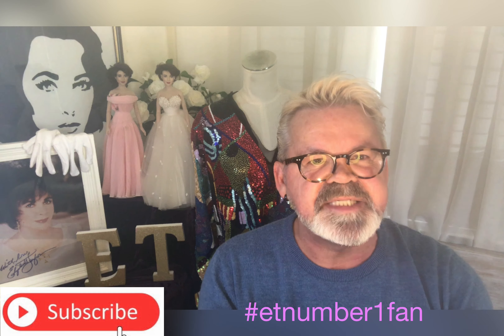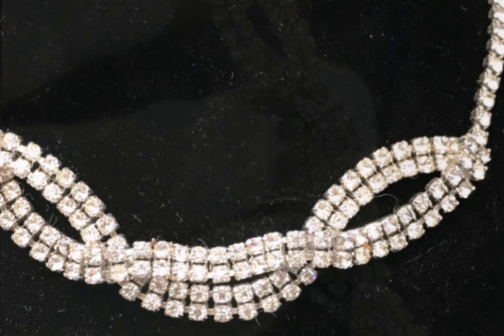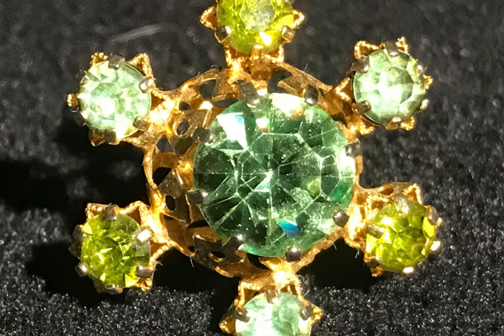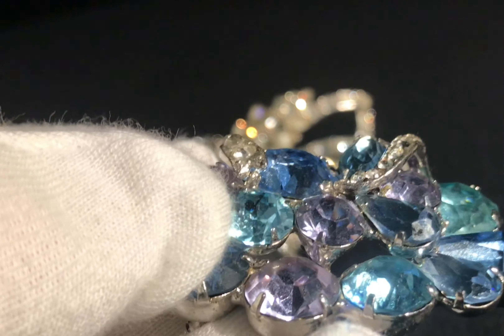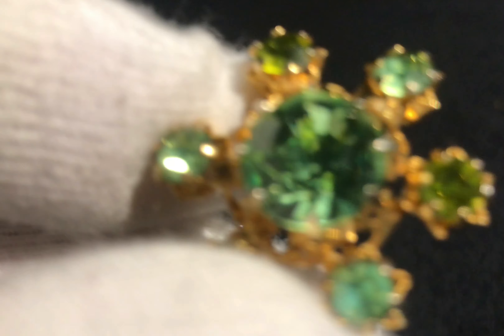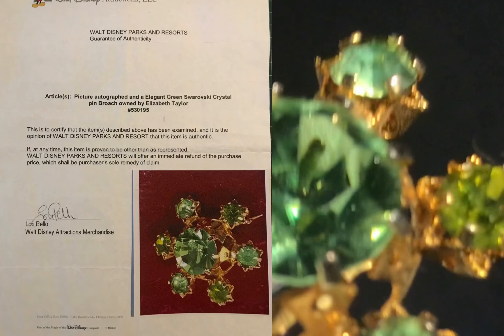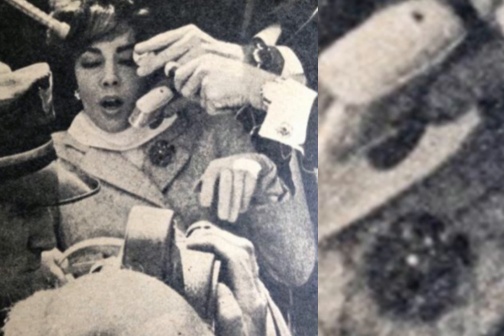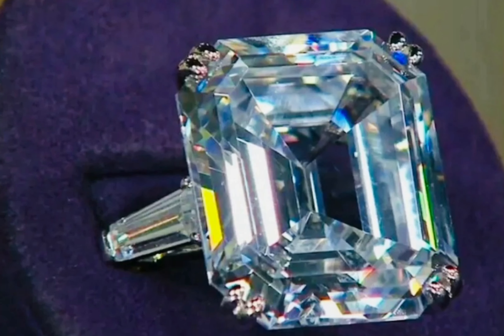ELIZABETH TAYLOR MEMORABILIA - Elizabeth's jewels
Hi you fabulous peeps. So great to see you have returned to my channel on everything Elizabeth. Of course by channel is an extension of my book, Dame Elizabeth Taylor Shades of Violet and is another way of sharing some awesome Elizabeth Taylor memorabilia items with you from my 30+ collection.

Today we are looking at several unique pieces of jewelry which forged Elizabeth's love affair with jewelry. I am showcasing a fabulous motif style rhinestone necklace/ choker from the mid-late 1940's by Kramer of New York. Also a couple of wonderful brooches made by Eisenberg and an amazing green Austrian brooch purchased whilst in Melbourne, Australia in 1957.

Please like, and share with your friends and don't forget to subscribe so you don't miss out on all the wonderful items that once embraced the life of the late Dame Elizabeth Taylor.

If you are collector tell me what you collect. What have been the highs and lows of your collecting experience? Are you collecting as an investment or as a passionate admiration for your idol.